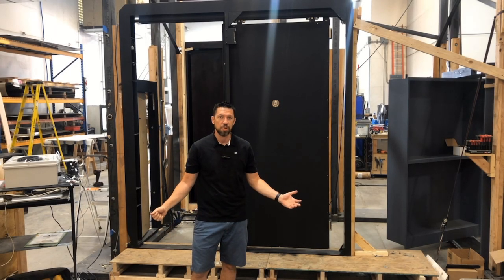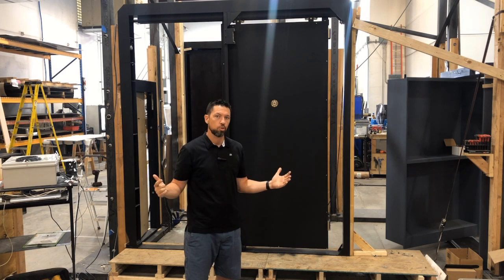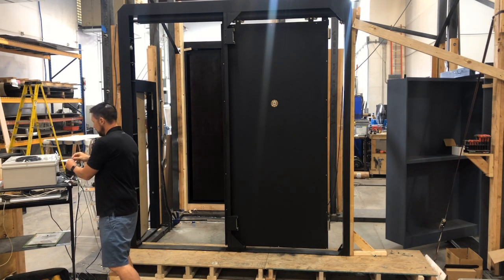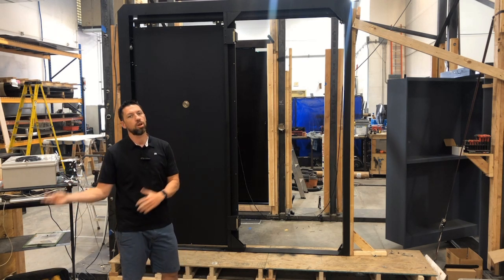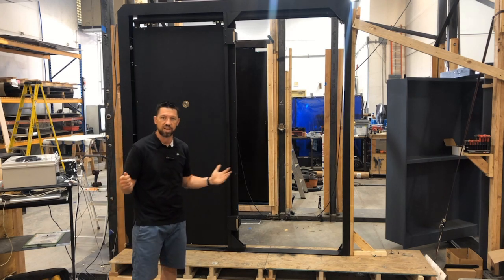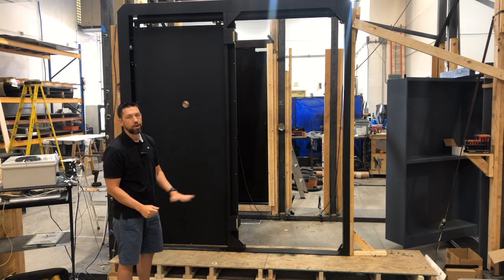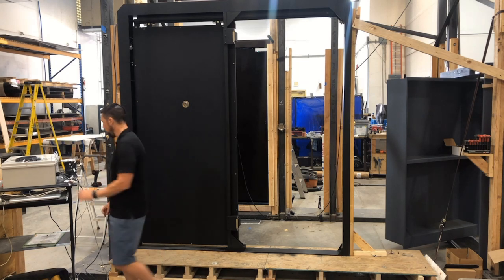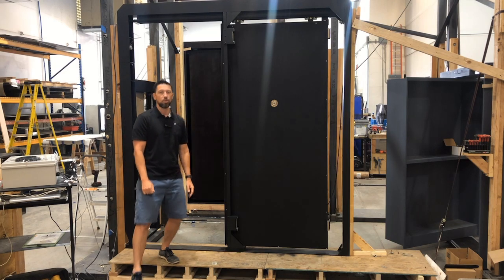A Sliding Bulletproof Pocket Door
This is a type of door that we get a lot of requests for, a bulletproof, motorized, pocket door. Just like all of our custom projects these doors can be made to be completely concealed, even going as far as to cover the threshold! Either way, we guarantee our ability to bring your ideas to life with every custom project we manufacture.

Maybe a more budget friendly option?